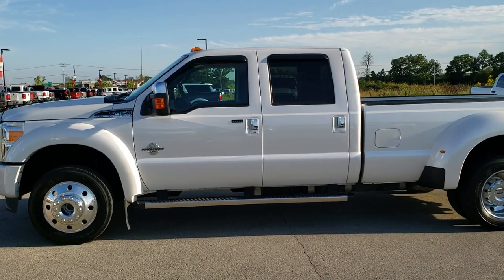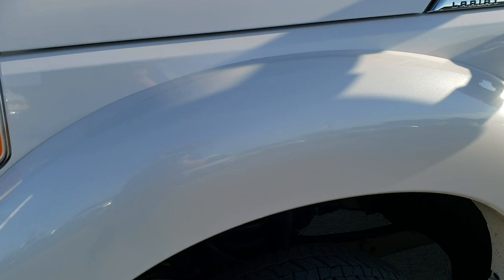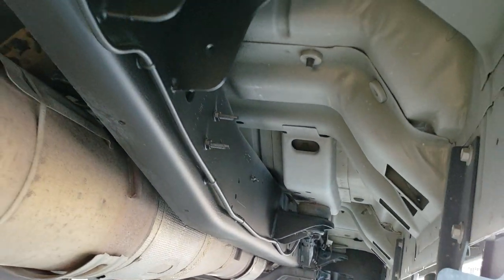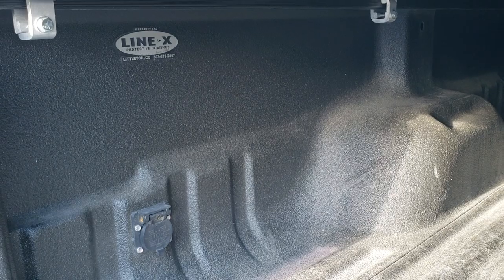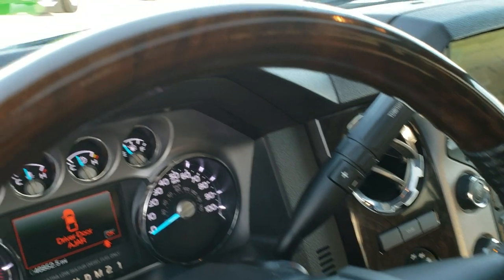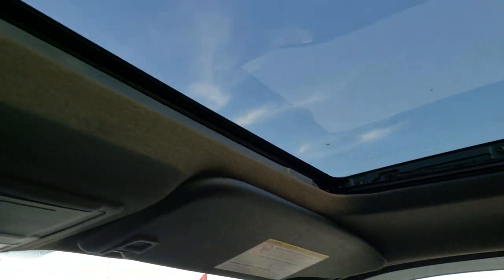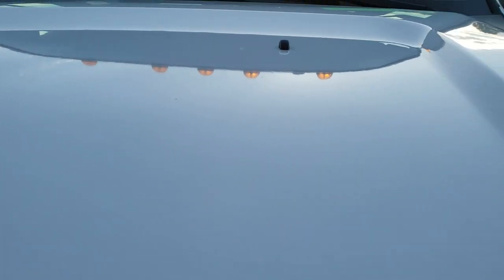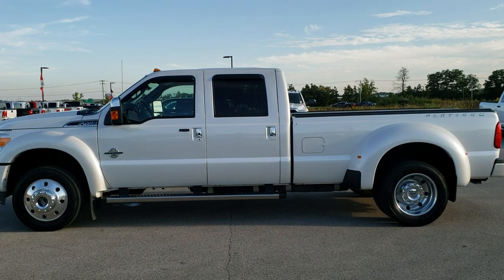2016 FORD F450 PLATINUM POWERSTROKE DIESEL WALK AROUND REVIEW SOLD! 10303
2016 FORD F450 CREW LONG DRW POWERSTROKE DIESEL IN WHITE PLATINUM TRI-COAT METALLIC

2016 FORD F450 CREW LONG DRW POWERSTROKE DIESEL IN WHITE PLATINUM TRI-COAT METALLIC

STOCK: 10303
PRICE: $55,999
MILES: 46,792
MAKE: FORD
MODEL: F450
VIN: 1FT8W4DT3GED39278
LOCATION: FOND DU LAC OSHKOSH WISCONSIN, 54937 TRUCKS ON 41

1 OWNER! CLEAN TITLE HISTORY! 6.7 Liter V8 Powerstroke 2nd Generation Turbo Diesel Engine, 440 Horsepower, Full Four Door Crew Cab, Long Box 8 Foot Longbox, Dual Rear Wheel Dually DRW, Platinum Package, 6 Speed Automatic Transmission with Optional Manual Tap Shift, Turn Dial 4x4 Four Wheel Drive 4WD, Factory GPS Navigation System, Power Sunroof Moonroof Sun Roof Moon Roof, Reverse Backup Camera Rearview Camera, Dual Power Air Conditioned Ventilated and Heated Seats, Brown Leather Seats, Bucket Seats, Memory Driver's Seat, 2nd Row Heated Seats, Retrax Rolling Tonneau Cover, Full Towing Package with Receiver Trailer Hitch, Wiring and Transmission Cooler Tow Package, Reese Elite RE 26.5 5th Wheel Hitch Fifth Wheel, 5th Wheel Hitch Prep Package Fifth Wheel, Camper Package with Anti-Sway Bars, Factory Brake Controller, Factory Exhaust Brake, Powerscope Tow Power Mirrors that Power Telescope and Power Fold in with Built-in Directional Signals, Traction Control System, 4.30 Gears with Limited Slip Differential, Continental HSR 225/70 R19.5 Tires, Polished Aluminum Rims Premium Wheels, Four Wheel Disc Brakes, Factory Chromed Stepbars, Line-x Spray-in Bedliner, Bedrail Covers, Clearance Lights, Fog Lights, Reverse Sensors, Securicode Driver Side Doorcode Keyless Entry, Vent Shades, Locking Tailgate, Tailgate Step Assist Manstep, Chrome Trimmed Mirrors, AM / FM Radio Tuner, Sirius/XM Satellite Radio Capabilities Sirius / XM, CD Player, MyFord Touch System, Sony Premium Audio Sound System, Microsoft SYNC System with Bluetooth, Hands-Free Audio System Blue Tooth, Factory Subwoofer, SD Card Slot, USB Jack Portable Audio Connection, Keyless Entry with Factory Remote Start, Power Sliding Rear Window Rear Window Defroster, Adjustable Height Seatbelts, Driver and Passenger Front Air Bags, Side Curtain Air Bags SRS Safety Restraint System, Woodgrain Trimmed Heated Steering Wheel with Multi-Function Steering Wheel Controls, Homelink System with Three Programmable Buttons for Garage Doors, Lighting Systems & Security Systems, Compass, Outside Temperature Display and Mileage Display, Dual Multi-Zone Climate Control , Power Adjustable Pedals, Factory Floormats, Storage Compartment Under Rear Seats, Woodgrain Dash And Door Trim, Air Conditioning AC, Cruise Control, Power Locks, Power Windows, Automatic Headlights Autolamp, Tilt/Telescope Steering Wheel, 110V / 150W Auxiliary Power Outlet, White Platinum Metallic Tri-Coat, ONE OWNER! CLEAN AUTOCHECK! Very very clean inside and out! This is one of the sharpest 2016 Ford F450 crewcab longbox duallie trucks we have ever had on our lot! Make your move before this super clean 4wd is gone!

STOCK: 10303
PRICE: $55,999
MILES: 46,792
MAKE: FORD
MODEL: F450
VIN: 1FT8W4DT3GED39278